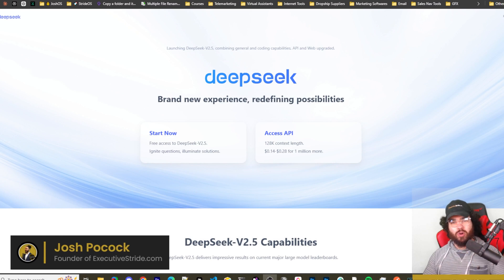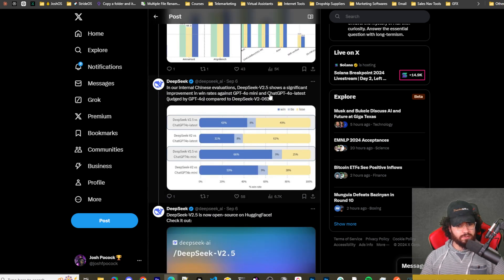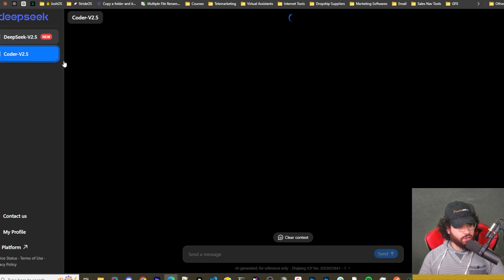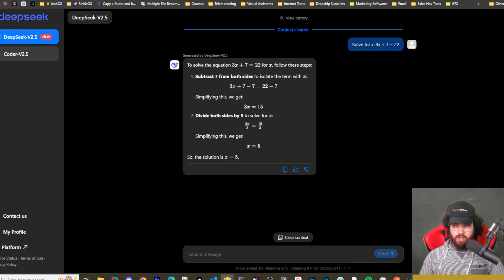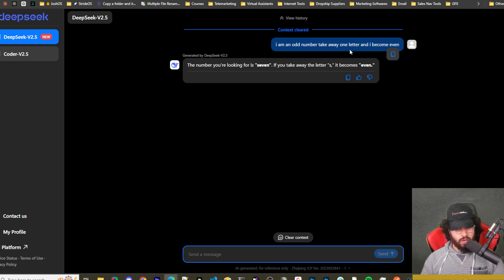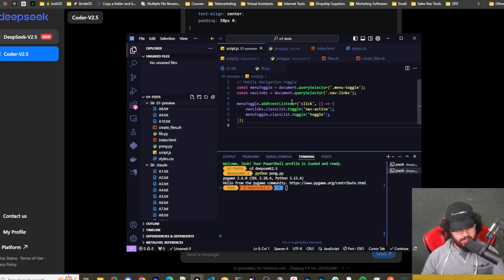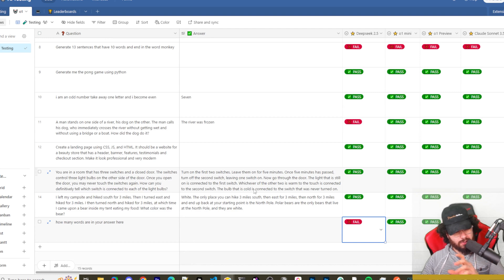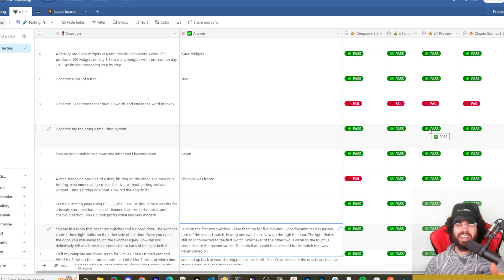NEW: Deepseek v2.5 Best Open-Source AI Coder vs OpenAI o1, o1-mini, & Claude Sonnet 3.5 [TESTED]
⏳ Timestamps
00:00 - Introduction: OpenAI Releases & DeepSeek v2.5 Overview
00:37 - DeepSeek v2.5: Features, Updates, & Cost-Effectiveness
01:14 - Enhanced Capabilities: DeepSeek v2.5 API & Web Access
01:42 - Performance Comparison: DeepSeek v2 vs GPT-4 & Internal Benchmarks
02:14 - Aider Leaderboard Results: DeepSeek v2.5 vs Competitors
03:00 - DeepSeek Pricing & API Integration Details
03:48 - Testing Setup: Comparing DeepSeek v2.5 to O1, O1 Mini, & Claude Sonnet 3.5
04:16 - Simple Questions Test: Success on Basic Trivia
04:58 - Python Coding Test: Fibonacci Sequence Accuracy
05:39 - Bash Script Test: DeepSeek Matches Competitors
06:21 - SVG Generation: Visual Features of DeepSeek
06:59 - Pong Game Generation: High-Quality Output & Gameplay
07:49 - Math and Logic Questions: Correct and Incorrect Answers
08:58 - CSS, JS, HTML Landing Page Test: Pass with Minor Notes
09:37 - Logic Puzzle: Correct Approach for Light Bulb Problem
10:23 - Bear Riddle Test: Correct Answer
10:46 - Word Count Challenge: Incorrect Output
11:27 - Final Review: Comparing DeepSeek v2.5 with O1, O1 Mini, & Claude Sonnet 3.5
12:43 - Outro: Open Source vs Closed Source AI, Future of AI Coding Models